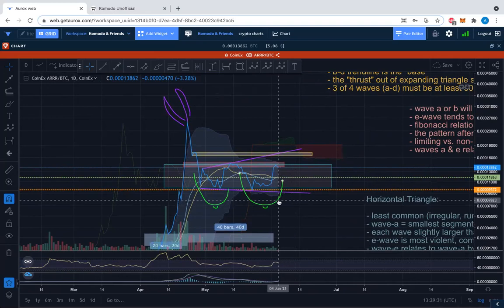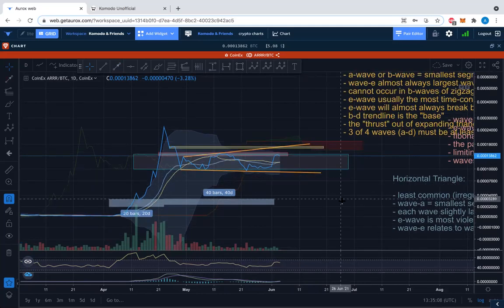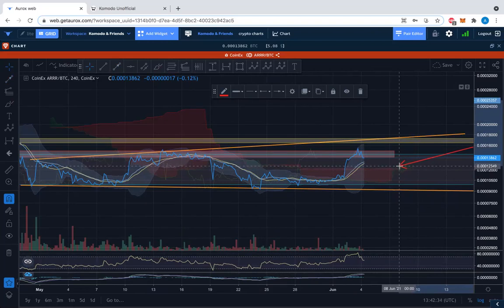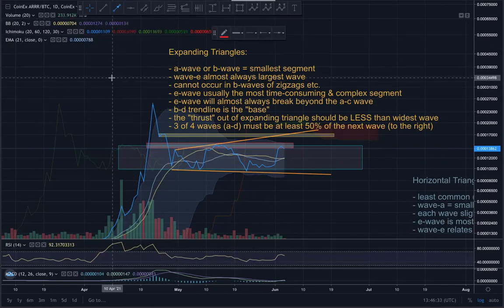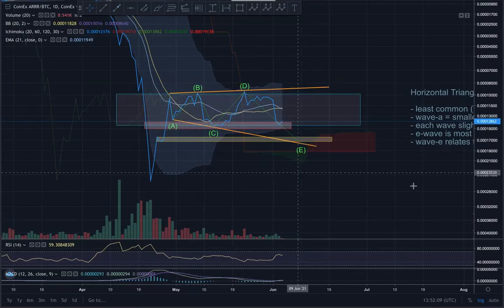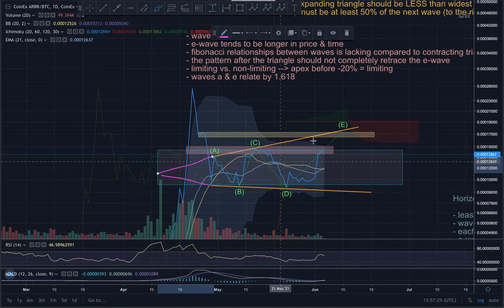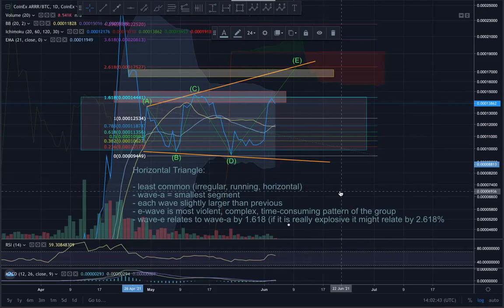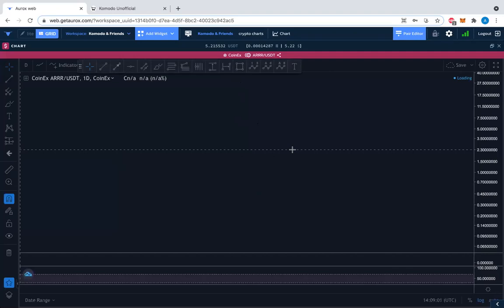ARRR:BTC - June 4 - exploring expanding triangles of bermuda with a rowboat and rum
We take the short term 1-day time period to chart a possible expanding triangle.  Longer term, for example, weekly or monthly time periods, the best thing to consider is the growing awareness/adoption of Pirate Chain